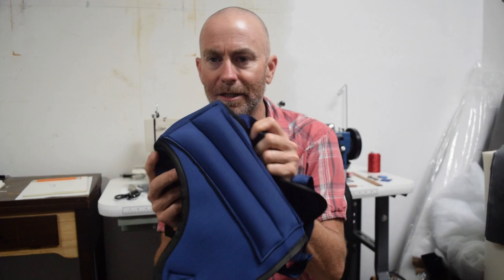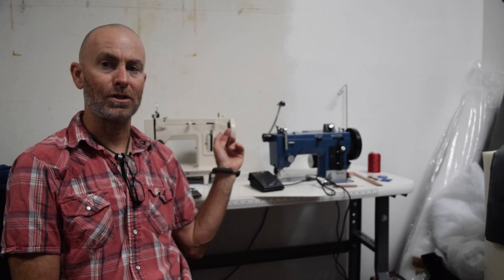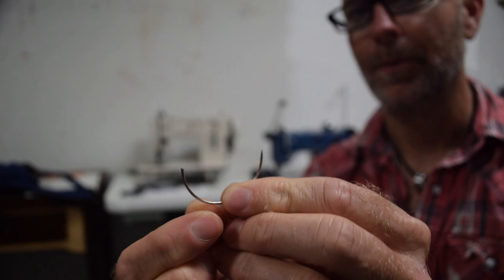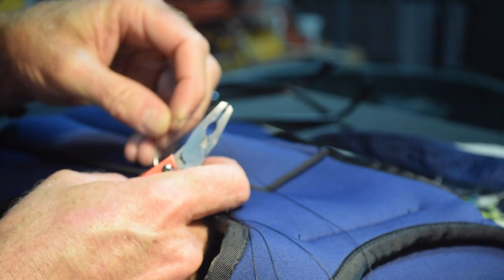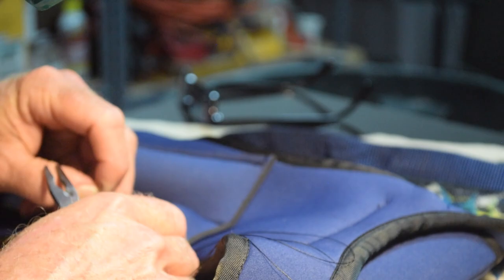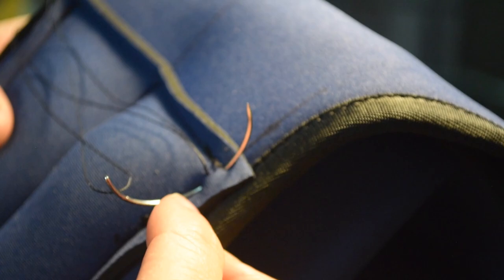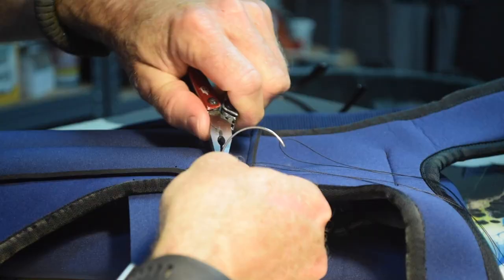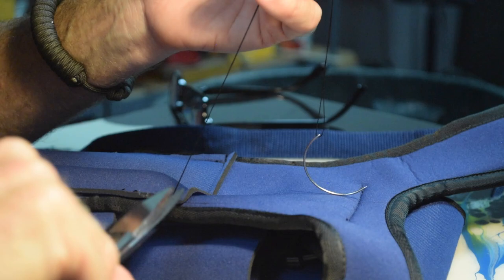Sewing Repair: Using A Curved Needle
Hi!

In this video, I show you a way I use a curved needle to repair topstitching.  There are probably other, better ways to do this - if you know something I don't, share it in the comments section!

If you like what I do, you can help me to continue by purchasing merchandise from my Teespring store